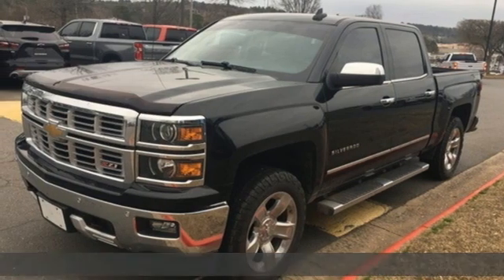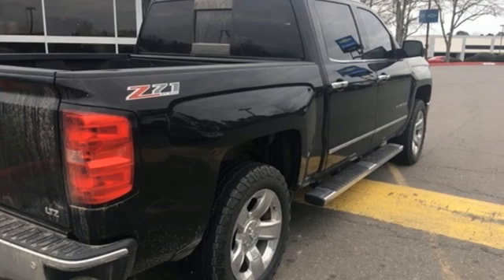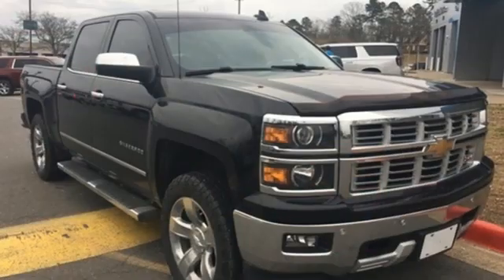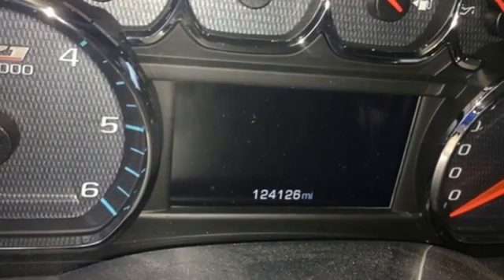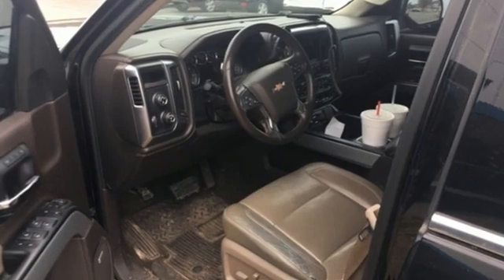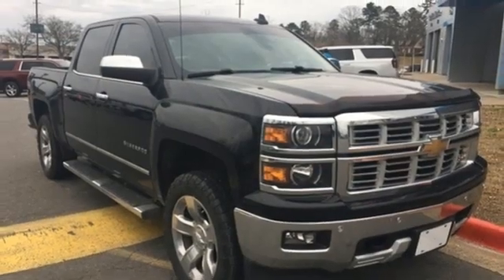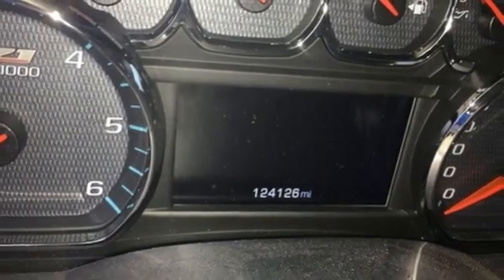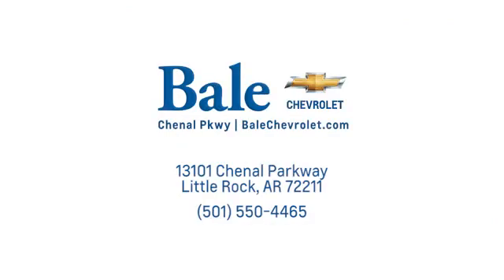Used 2015 Chevrolet Silverado 1500 Little Rock Bryant, AR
Year: 2015
Make: Chevrolet
Model: Silverado 1500
Trim: LTZ
Engine: EcoTec3 5.3L V8
Transmission: 6-Speed Automatic Electronic with Overdrive
Color: Black
Interior: Cocoa/Dune
Mileage: 124126
Stock #: FG109183
VIN: 3GCUKSEC9FG109183
Bale Chevrolet is honored to offer this stout 2015 Chevrolet Silverado 1500 LTZ in Black Beautifully equipped with LTZ Plus Package (Leather Wrapped Heated Steering Wheel and Power Adjustable Pedals), Off-Road Suspension Package (Front Frame-Mounted Black Recovery Hooks and Hill Descent Control), Preferred Equipment Group 2LZ (110-Volt AC Power Outlet, 150 Amp Alternator, 4.2" Diagonal Color Display Driver Info Center, 6 Speaker Audio System, Auto-Dimming Inside Rear-View Mirror, Auxiliary External Transmission Oil Cooler, BluetoothA® For Phone, Chrome Bodyside Moldings, Chrome Cap Power-Adjustable Heated Outside Mirrors, Chrome Door Handles, Chrome Grille w/Chrome Surround, Chrome Mirror Caps, Color-Keyed Carpeting w/Rubberized Vinyl Floor Mats, Deep-Tinted Glass, Driver & Front Passenger Illuminated Vanity Mirrors, Dual-Zone Automatic Climate Control, Electric Rear-Window Defogger, EZ Lift & Lower Tailgate, Front Chrome Bumper, Front Halogen Fog Lamps, Heavy-Duty Rear Locking Differential, Leather Wrapped Steering Wheel w/Cruise Controls, Manual Tilt/Telescoping Steering Column, OnStar 6 Months Directions & Connections Plan, OnStar w/4G LTE, Power Sliding Rear Window, Power Windows w/Driver Express Up, Rear 60/40 Folding Bench Seat (Folds Up), Rear Chrome Bumper, Rear Vision Camera w/Dynamic Guide Lines, Rear Wheelhouse Liners, Remote Keyless Entry, Remote Vehicle Starter System, Single Slot CD/MP3 Player, Steering Wheel Audio Controls, Theft Deterrent System (Unauthorized Entry), and Universal Home Remote), Trailering Equipment, 6-Speed Automatic Electronic with Overdrive, 4WD, Cocoa/Dune, 3.08 Rear Axle Ratio, 3.42 Rear Axle Ratio, 40/20/40 Front Split Bench Seat, 4-Wheel Disc Brakes, 6 Speakers, ABS brakes, Air Conditioning, Alloy wheels, AM/FM radio: SiriusXM, Auto-dimming door mirrors, Auto-dimming Rear-View mirror, Automatic temperature control, Bodyside moldings, Bose Speaker System, Brake assist, Bumpers: chrome, CD player, Compass, Cruise Control, Delay-off headlights, Driver door bin, Driver vanity mirror, Dual front impact airbags, Dual front side impact airbags, Electronic Stability Control, Emergency communication system, Exterior Parking Camera Rear, Floor Mounted Console, Front & Rear All-Weather Floor Mats, Front anti-roll bar, Front Center Armrest w/Storage, Front dual zone A/C, Front fog lights, Front Full Feature Power Reclining Bucket Seats, Front reading lights, Front wheel independent suspension, Fully automatic headlights, Garage door transmitter, Heated & Cooled Driver & Front Passenger Seats, Heated door mirrors, Heated Driver & Front Passenger Seats, Heated front seats, Illuminated entry, Leather Appointed Seat Trim, Low tire pressure warning, Memory seat, MP3 decoder, Occupant sensing airbag, Outside temperature display, Overhead airbag, Overhead console, Panic alarm, Passenger door bin, Passenger vanity mirror, Power door mirrors, Power driver seat, Power passenger seat, Power steering, Power windows, Premium audio system: Chevrolet MyLink, Radio data system, Radio: AM/FM 8" Diagonal Clr Touch Nav, Radio: AM/FM 8" Diagonal Color Touch Screen, Rear reading lights, Rear seat center armrest, Rear step bumper, Rear window defroster, Remote keyless entry, Security system, SiriusXM Satellite Radio, Speed-sensing steering, Split folding rear seat, Steering wheel mounted audio controls, Tachometer, Telescoping steering wheel, Tilt steering wheel, Traction control, Trip computer, Turn signal indicator mirrors, Ultrasonic Front & Rear Park Assist, Variably intermittent wipers, Voltmeter, Wheels: 18" x 8.5" Bright Machined Aluminum, and Wheels: 20" x 9" Chrome!

Bale Chevrolet
Address:
13101 Chenal